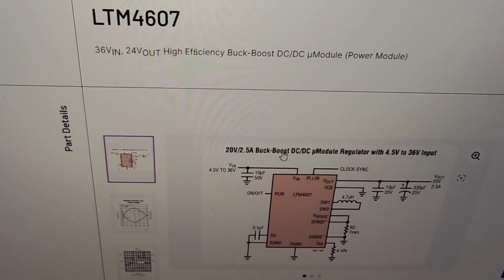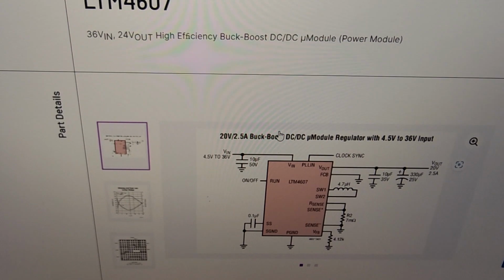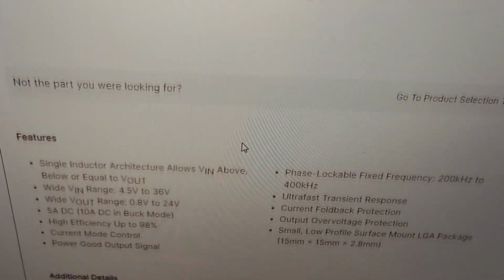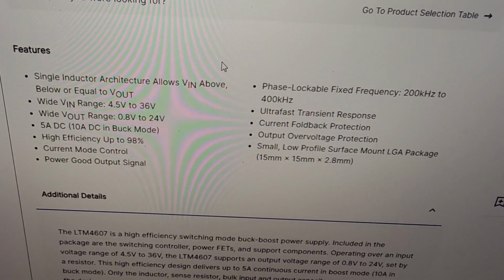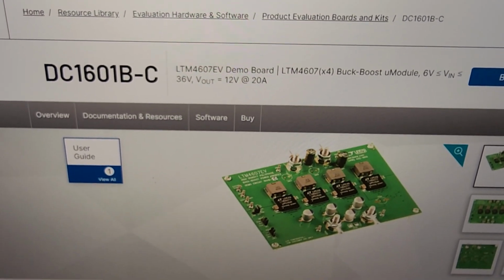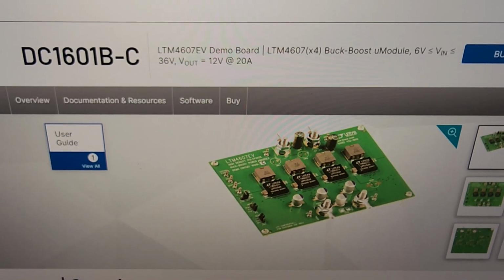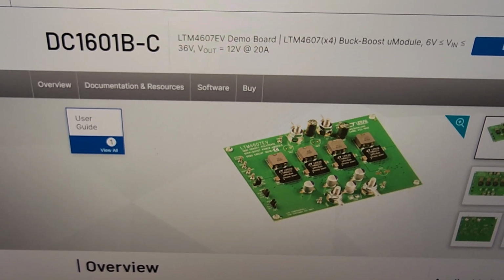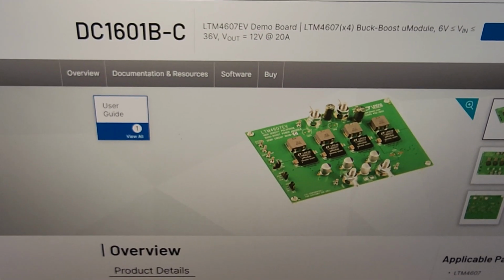LTM4607 Overview 36VIN, 24VOUT High Efﬁciency Buck-Boost DC/DC µModule, DC1601B Eval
Features
Single Inductor Architecture Allows VIN Above, Below or Equal to VOUT
Wide VIN Range: 4.5V to 36V
Wide VOUT Range: 0.8V to 24V
5A DC (10A DC in Buck Mode)
High Efficiency Up to 98%
Current Mode Control
Power Good Output Signal
Phase-Lockable Fixed Frequency: 200kHz to 400kHz
Ultrafast Transient Response
Current Foldback Protection
Output Overvoltage Protection
Small, Low Profile Surface Mount LGA Package (15mm × 15mm × 2.8mm)